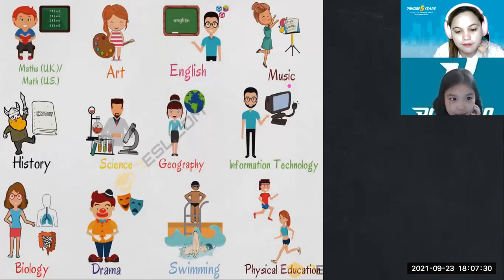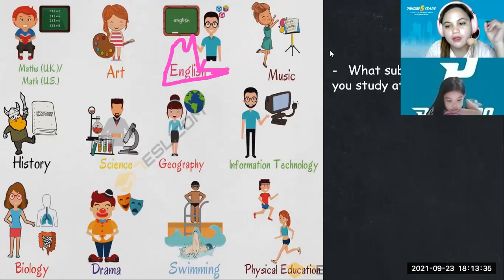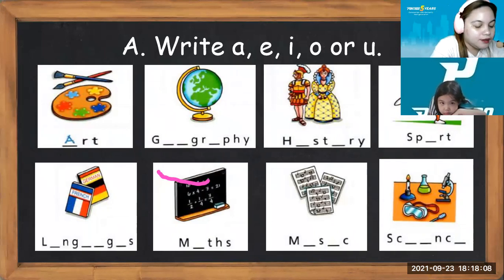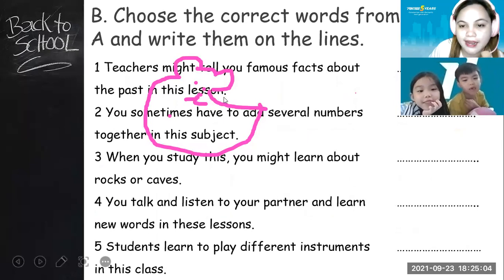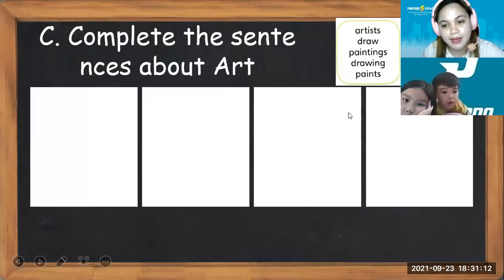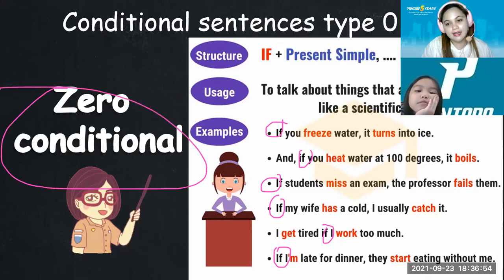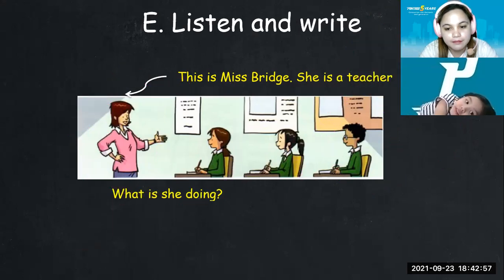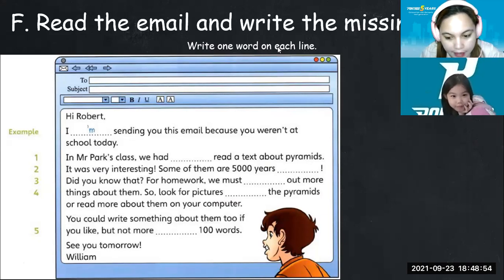pk2105092 9/23/21 flyers unit 8